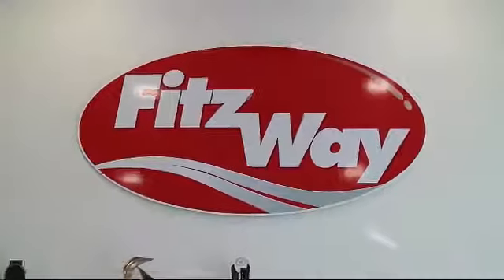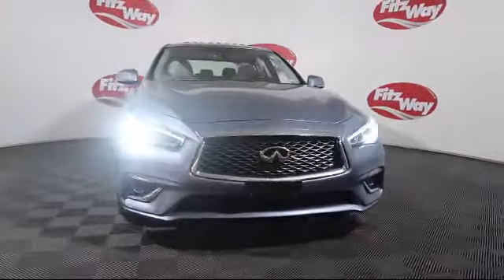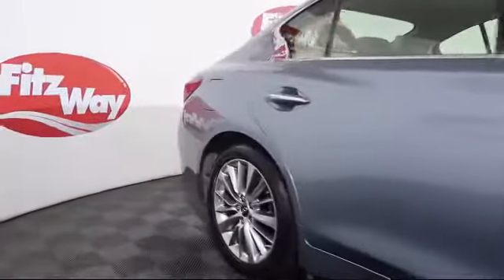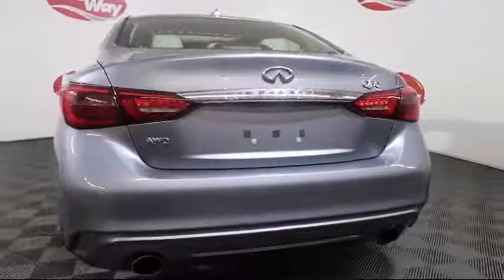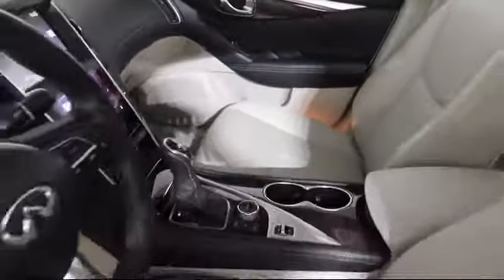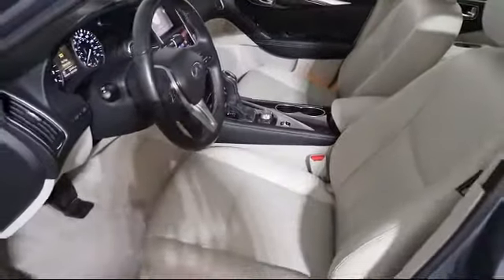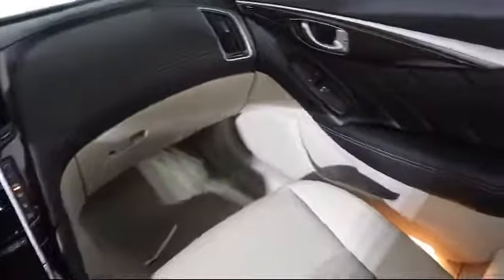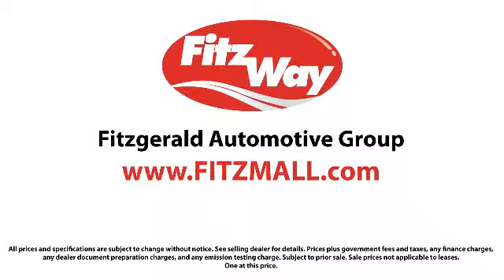2019 INFINITI Q50 4 Door Sedan 3.0t Luxe Awd Gaithersburg Germantown Clarksburg Rockville Urbana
2019 INFINITI Q50 4 Door Sedan 3.0t Luxe Awd Stock Number: ER51297 Vin:JN1EV7AR2KM551297.